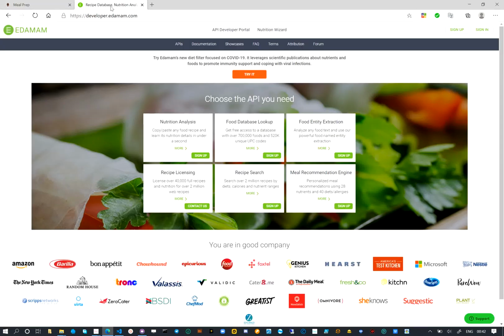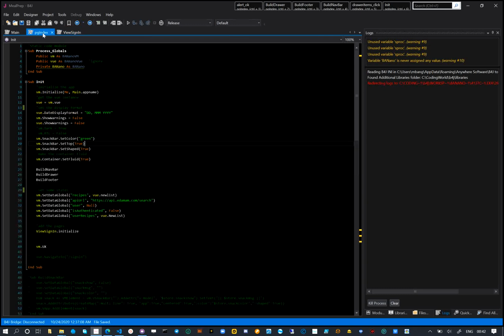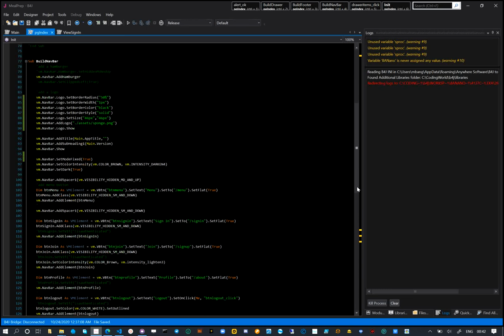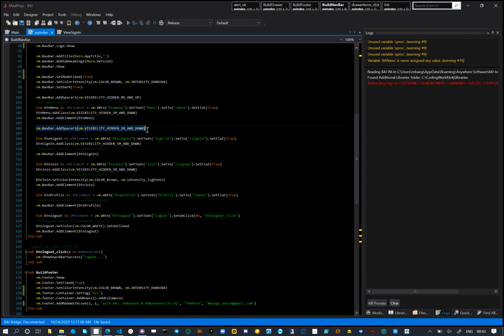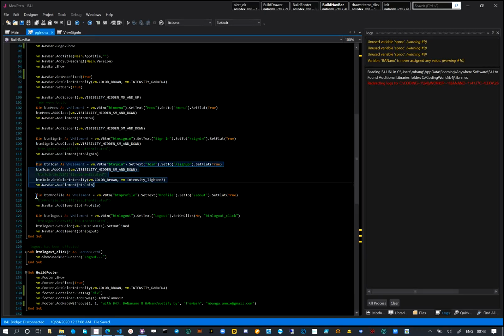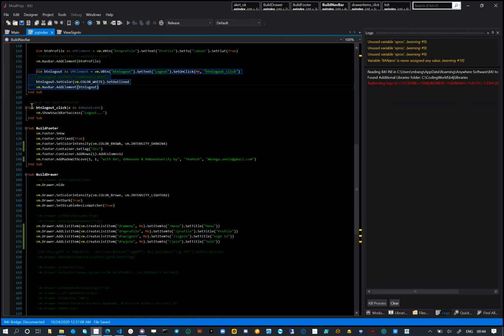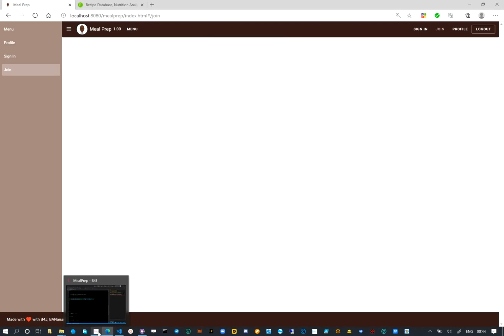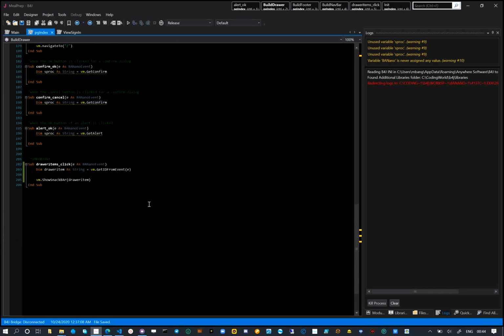BANanoVuetify MealPrep App Part 1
This demos how one can create a MealPrep app using BANanoVuetify.

This wraps a github project created by the ratracegrad.